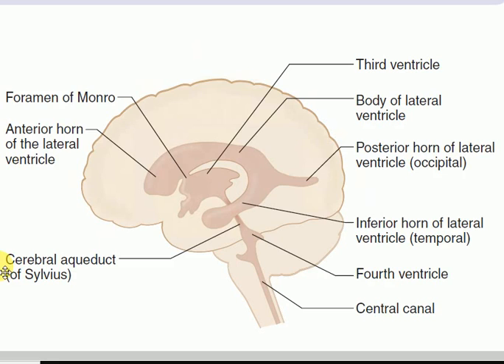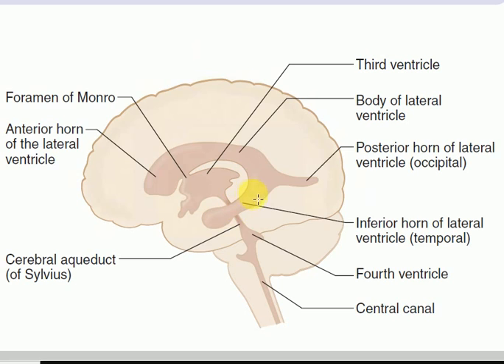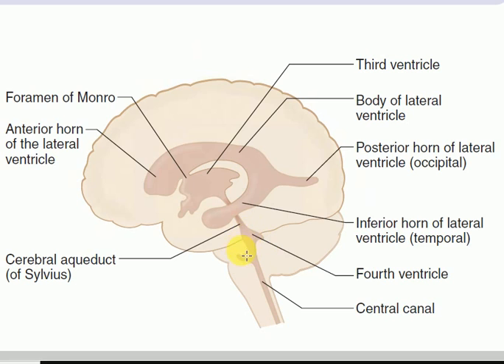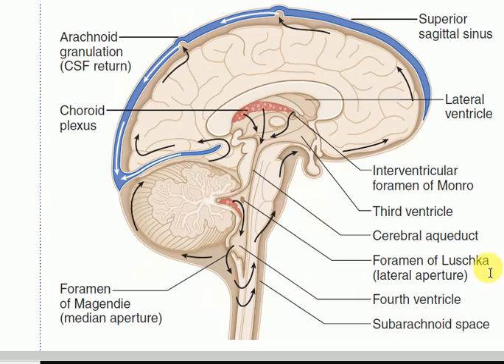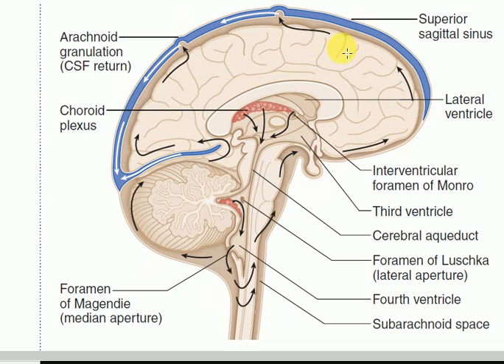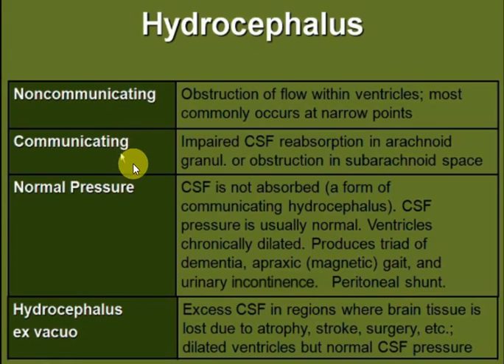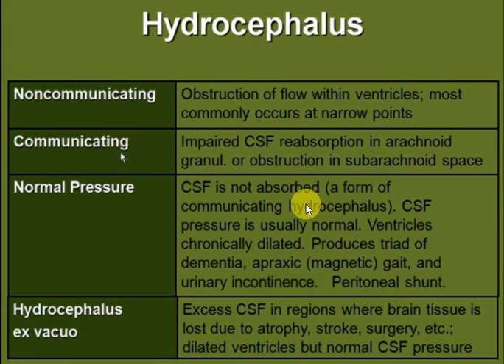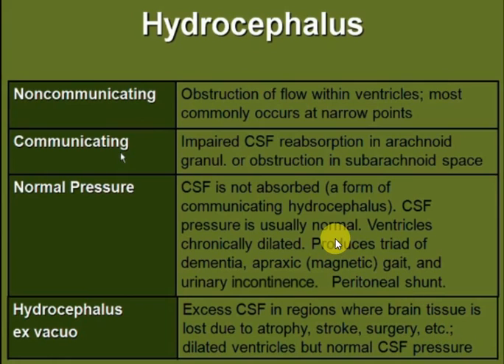Ventricular system of the brain, circulation of CSF and types of hydrocephalus